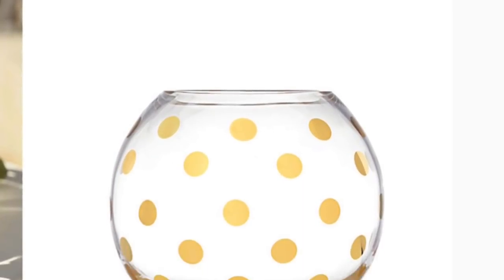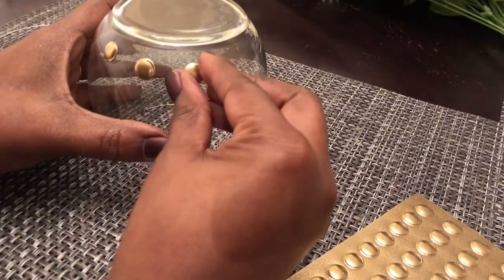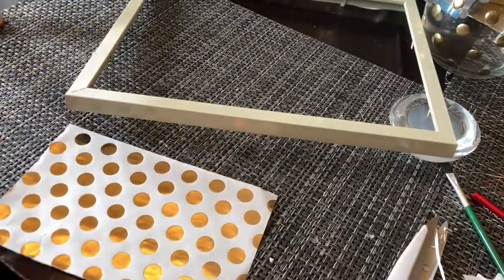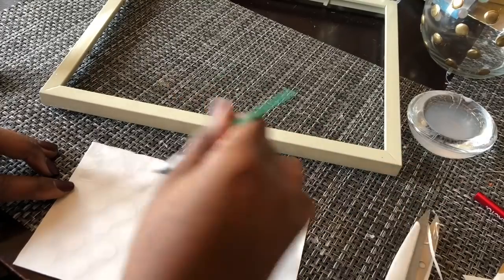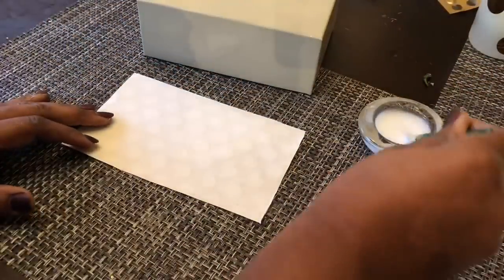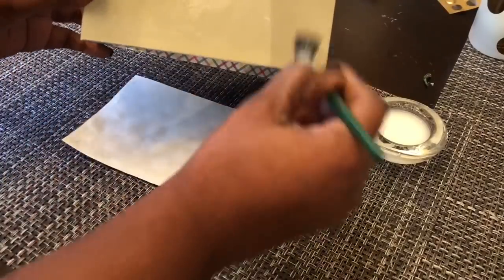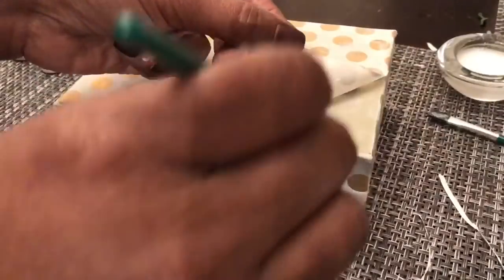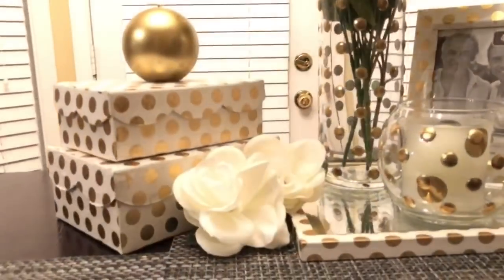Dollar Tree DIY || Kate Spade Inspired Home Decor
For this project, here’s what I picked up from the DollarTree
- Tall Vase
- Round Glass Candleholder
- 2 packs of Round Dot Stickers
- 8x10 Picture frame (deep frame with cardboard/foam lining)
- 4x6 Picture Frame
- 8x10 Mirrored Frame
- 2 Easter Storage Boxes
- Mod Podge
- Sponge Brush/ small Paint Brush

Amazon options:
Kate Spade Napkins
Gold Spray Paint (use a brand/color that bonds to plastic)

🗣 To keep this video as short as possible, I didn’t show how I created the 4x6 frame in this video.  However, I spray painted and decoupaged the frame using the same method I used on the 8x10 frame.